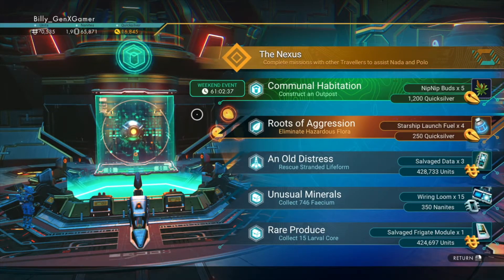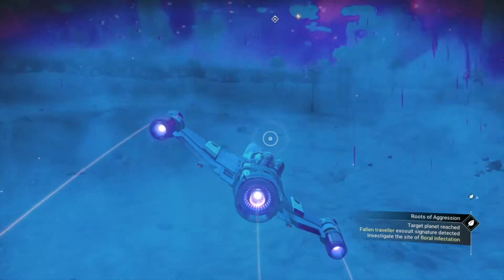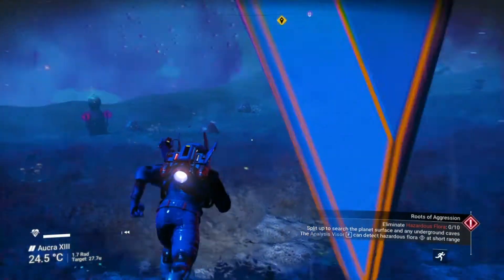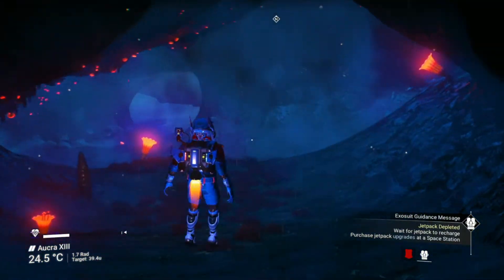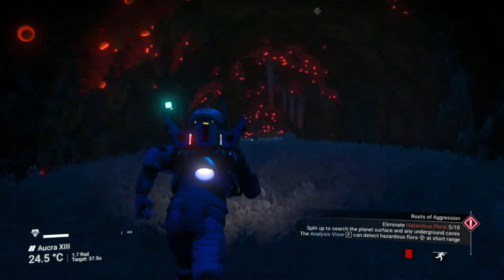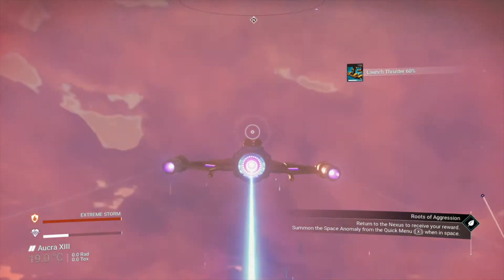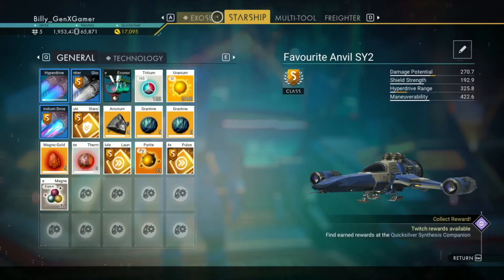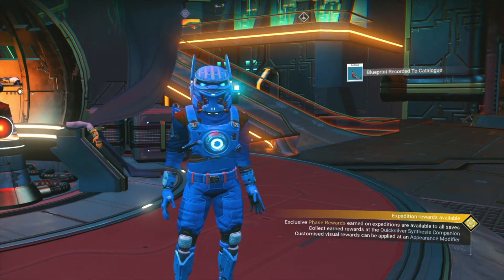Weekend Quicksilver Mission October 1-3 No Man's Sky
The quicksilver weekend mission is to construct an outpost. I think that is the worst mission. Instead I ran one of the regular quicksilver missions for 250 quicksilver instead of 1200. If you do the weekend mission have fun but you will probably see why I skipped this one.

Gaming Setup
PS4 Pro
XBox Series S

CPU - Ryzen 9 3900x
CPU Cooler - Coolmaster Liquid Cooler
Drive - Sabrent 1tb NVMe M.2
RAM - Teamgroup 32gb DDR4 3600mhz
Power Supply - EVGA 750w 80 plus gold
Case - Fractal Disign MicroATX